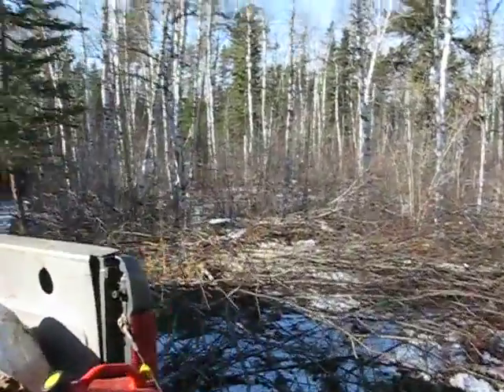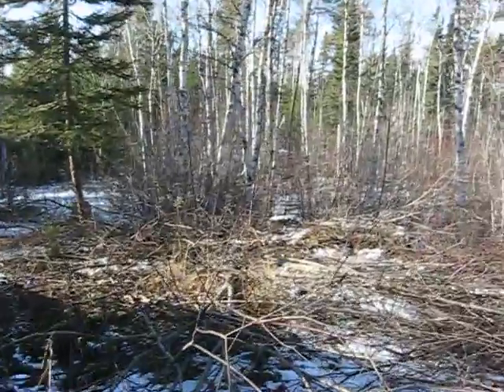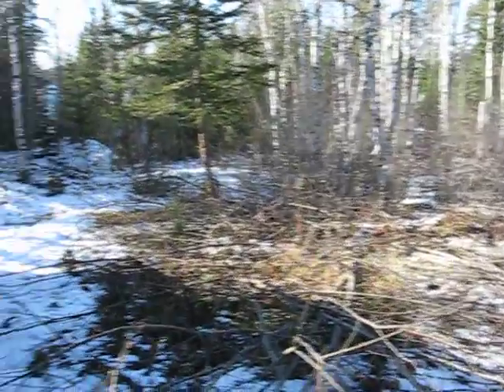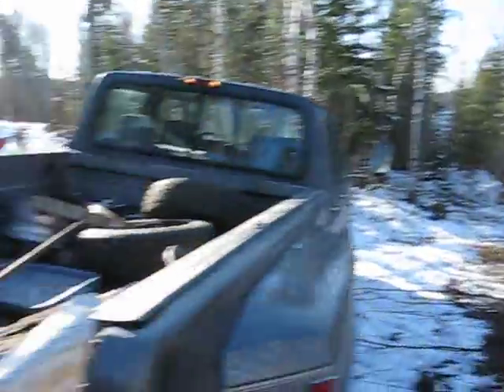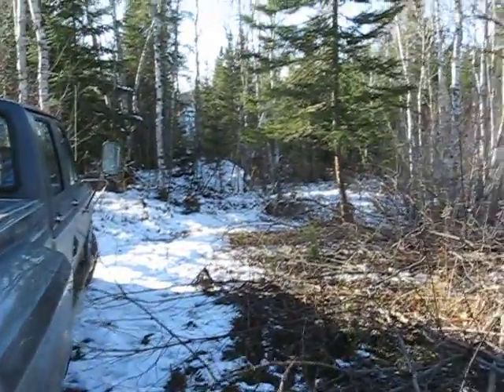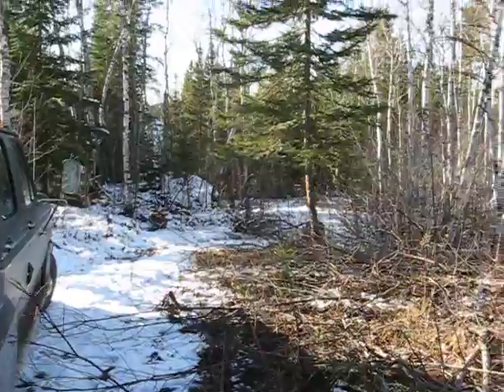Brushing at the Cabin